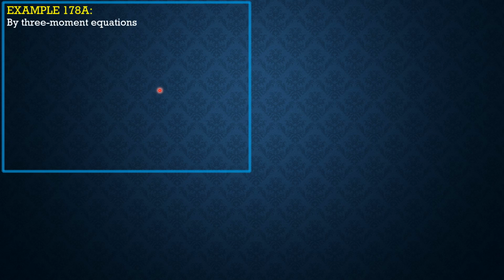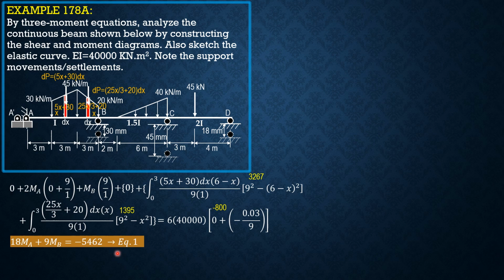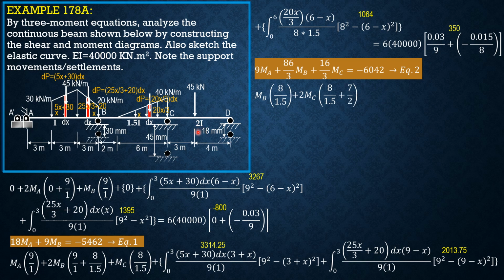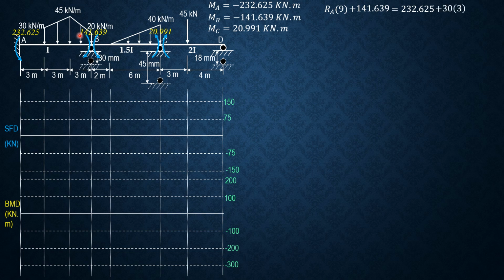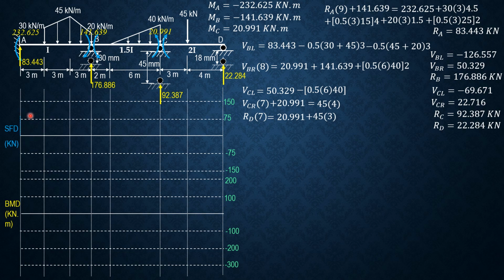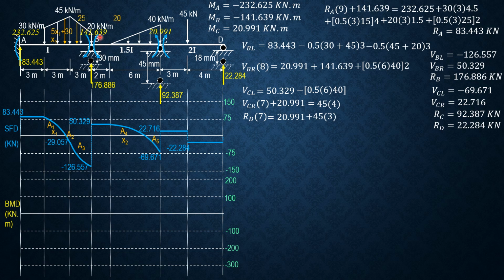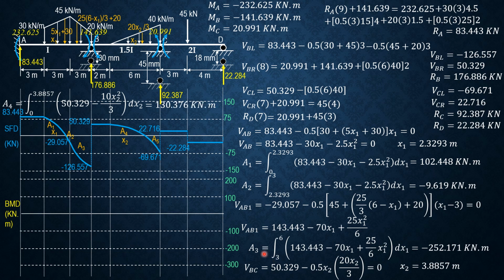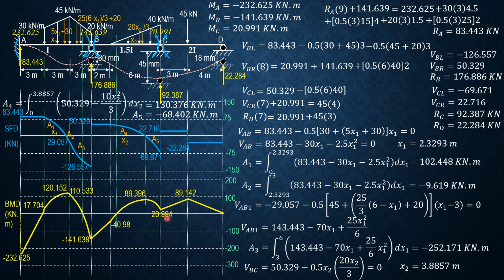STRUCTURAL ANALYSIS, EXAMPLE 178A